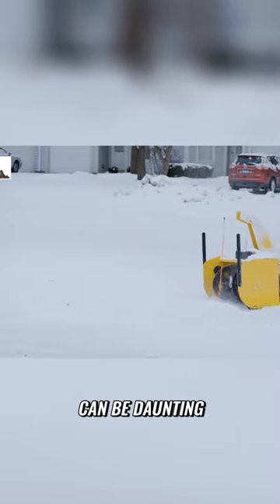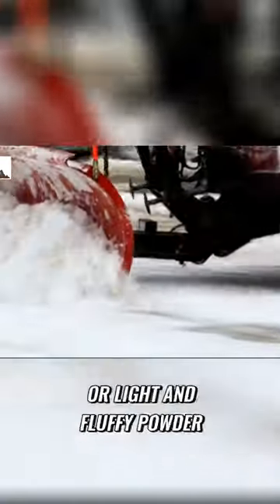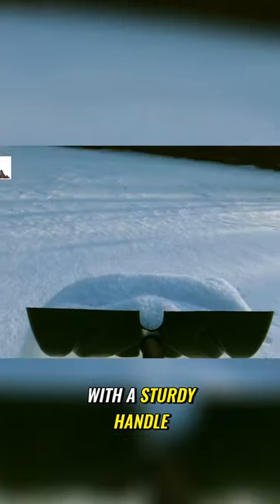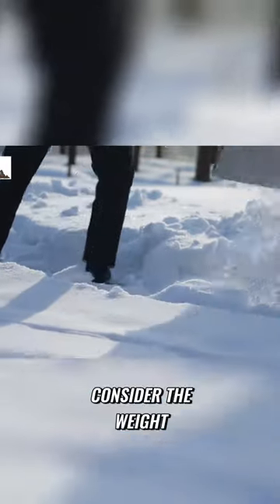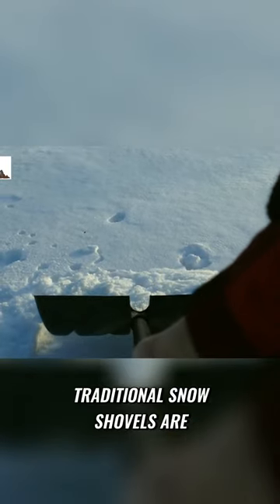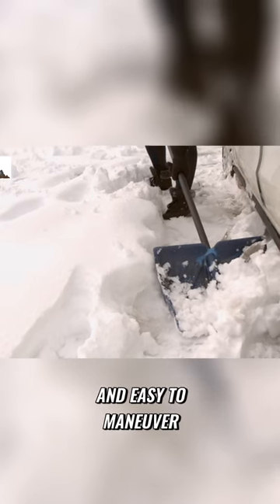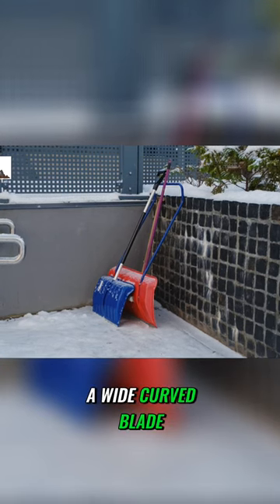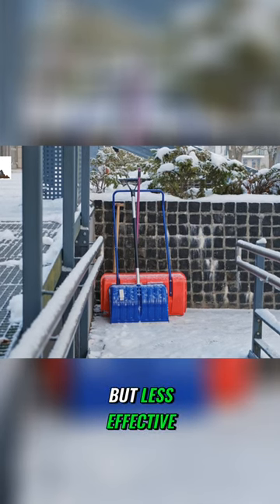The Best Snow Shovels for Easy Snow Clearing in Cold Weather